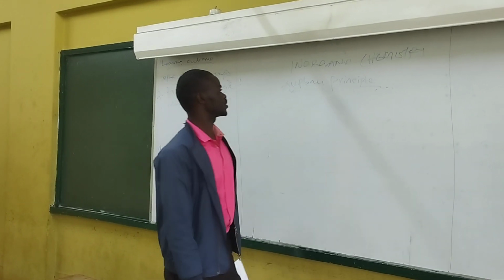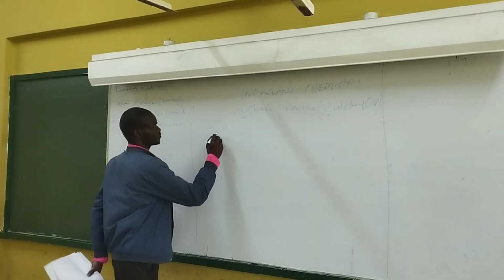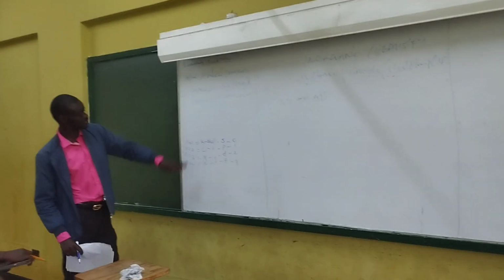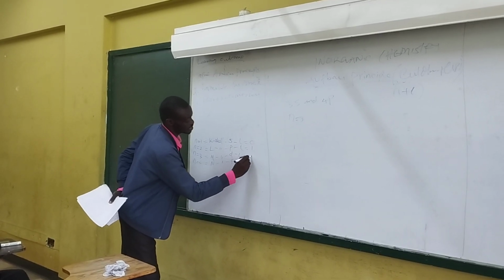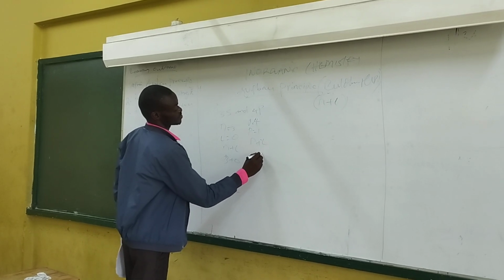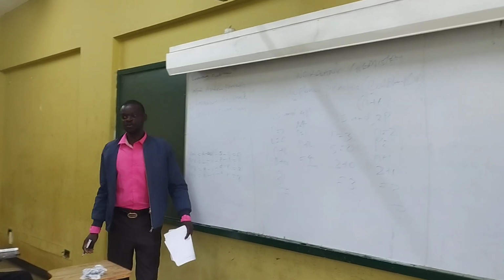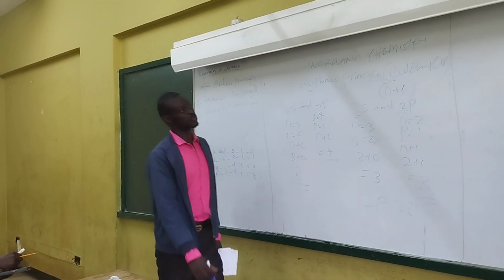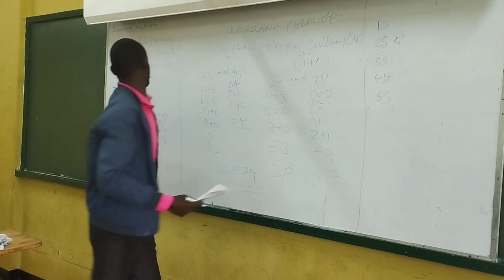November 11, 2024